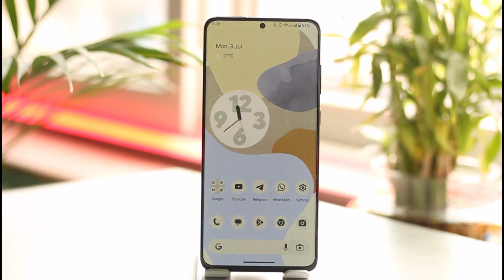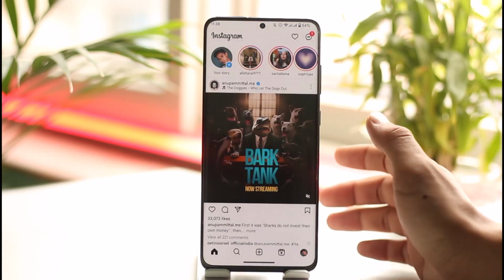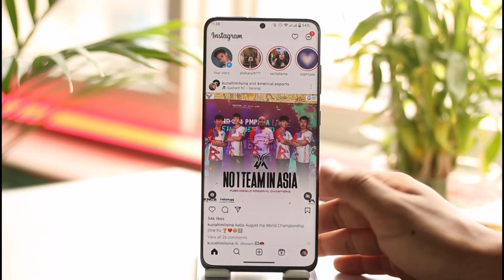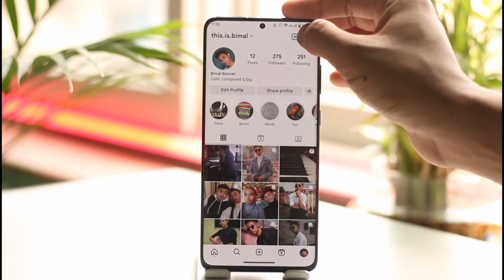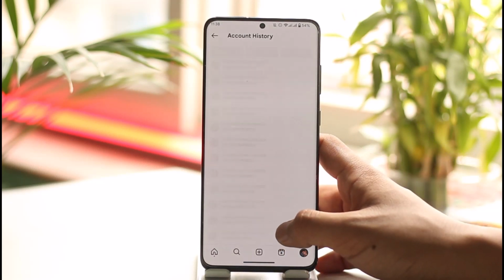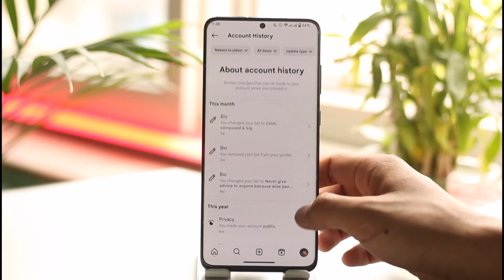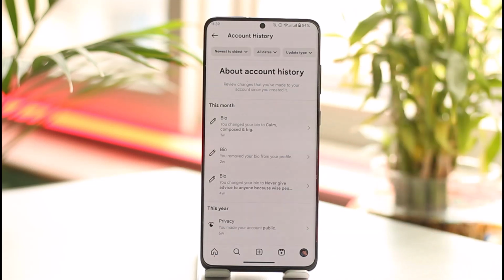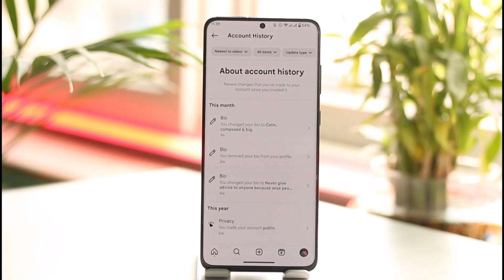How to Delete Account Bio History on Instagram !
In this tutorial video, I am simply going to show you how you can delete your account bio-history on Instagram.

~Chapters:
0:00 Introduction
0:12 Delete Account Bio History
1:16 Conclusion